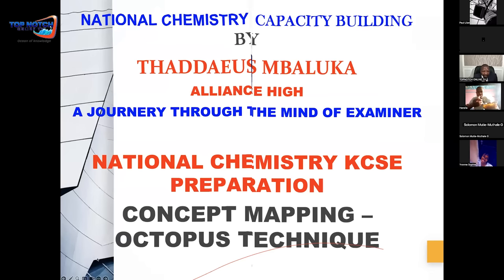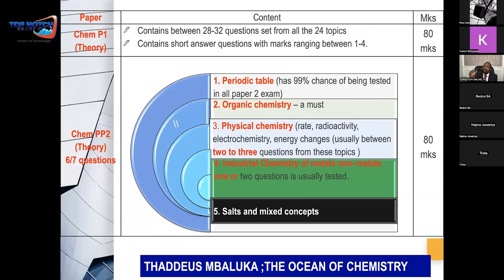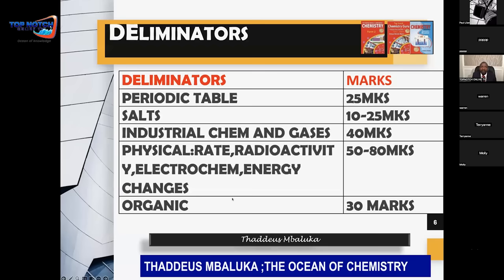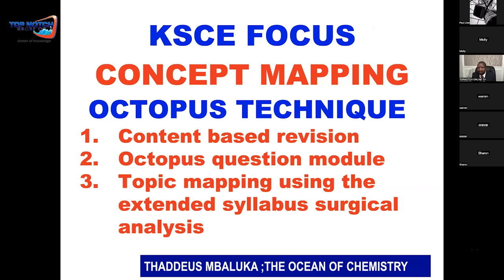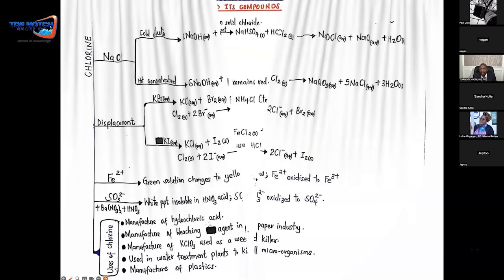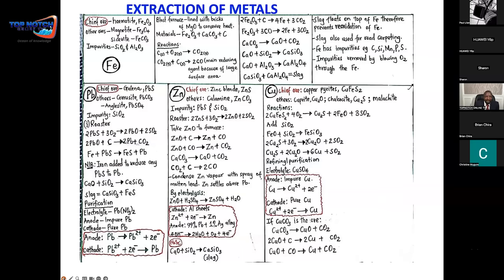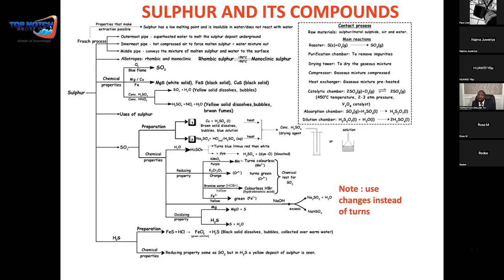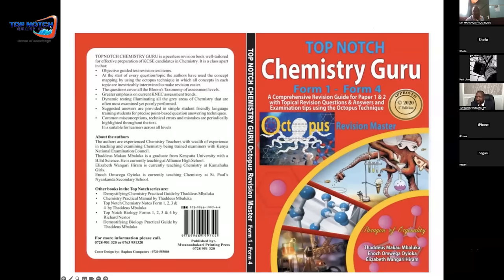KCSE Chemistry Exam Preparation Tips | Mr. Thaddeus Mbaluka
This video will give you tips on how to tackle some of the challenging KCSE  Chemistry questions using The Octopus Technique.